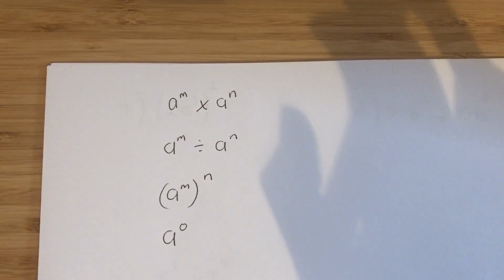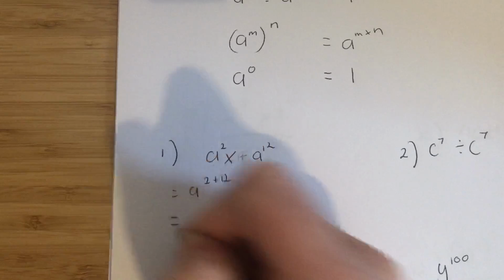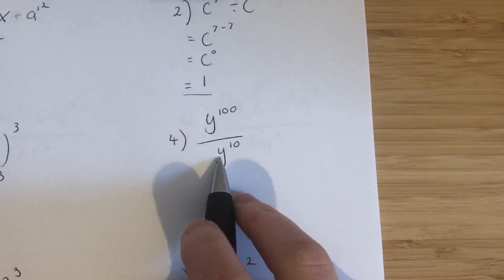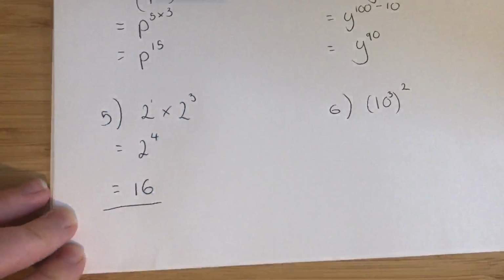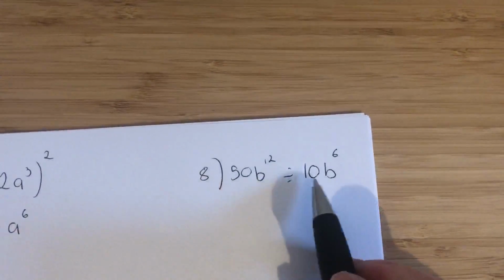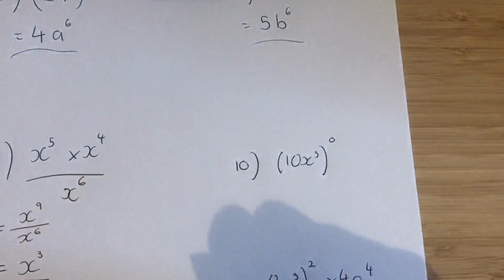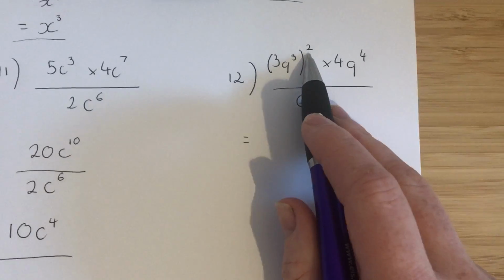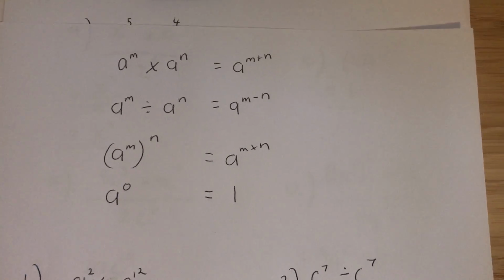Indices: First Four Rules